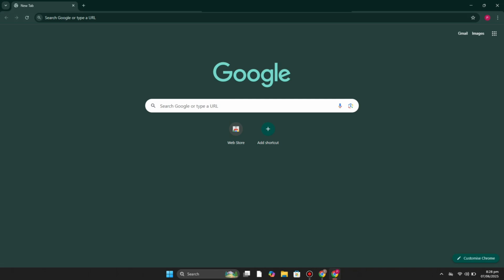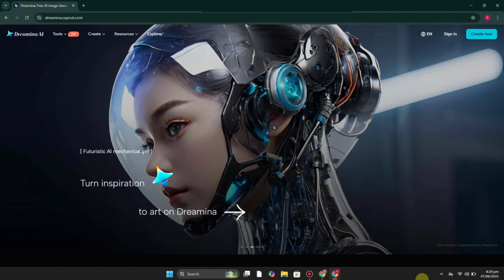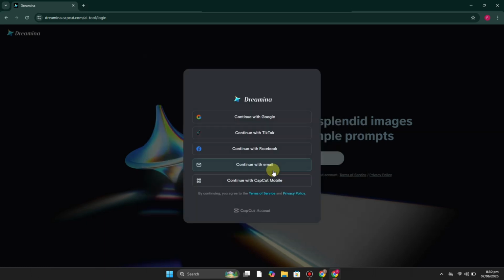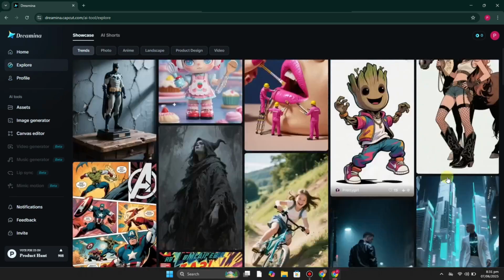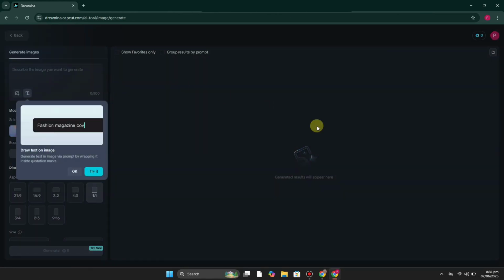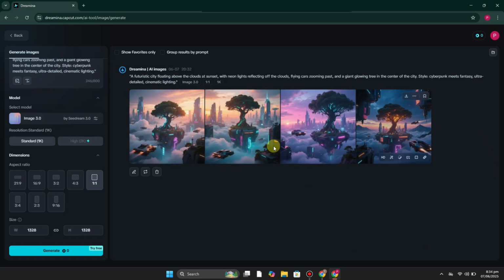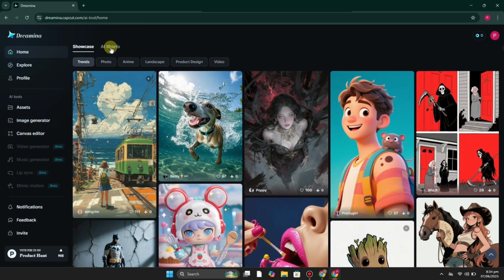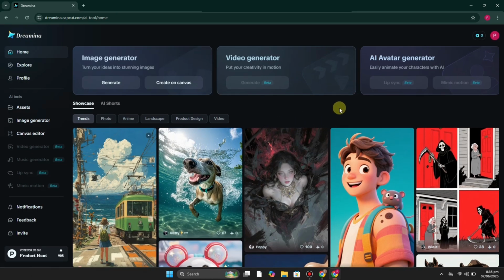Dreamina Ai Tutorial